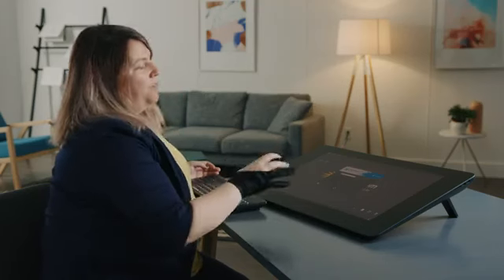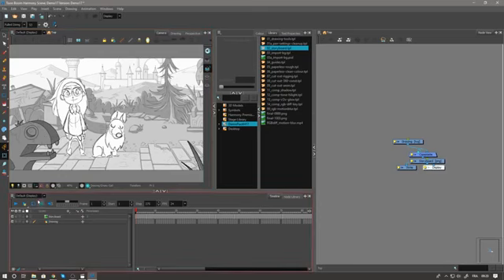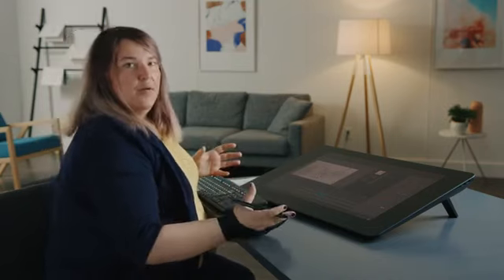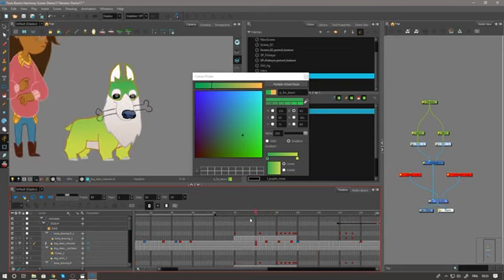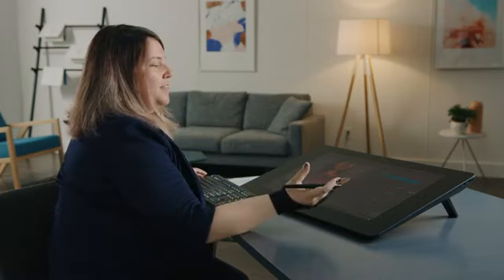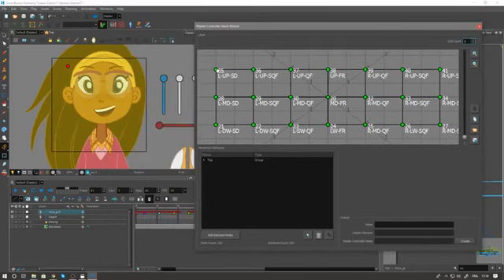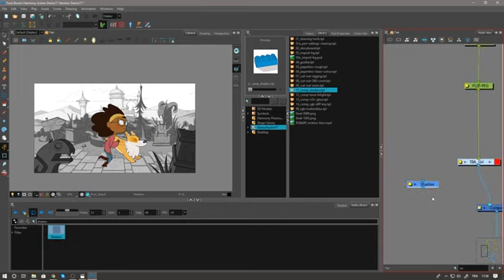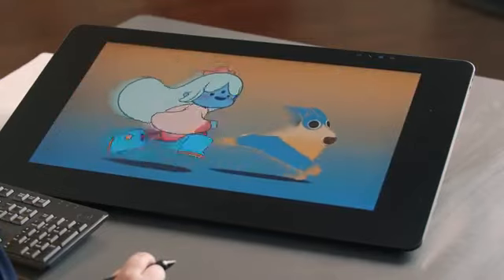New Features in Toon Boom Harmony 17 Premium (Guided Walkthrough)